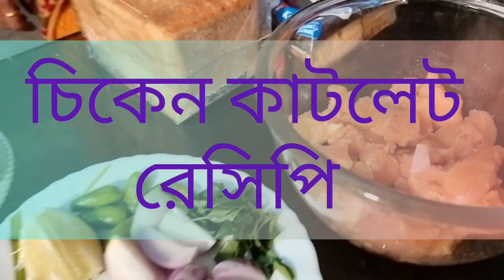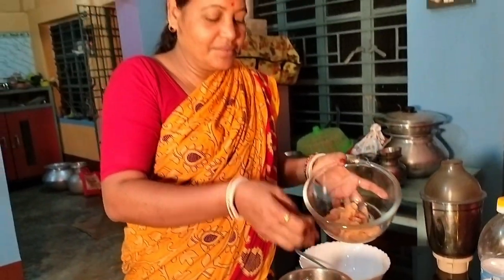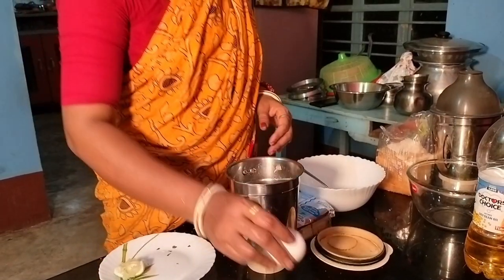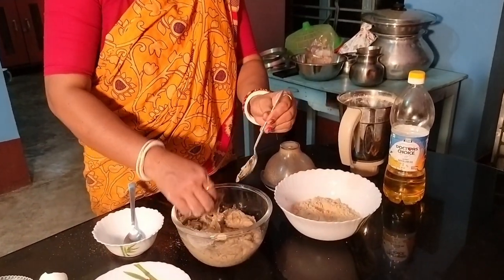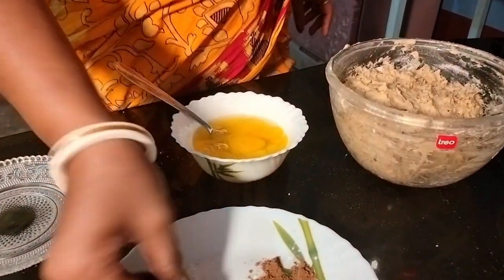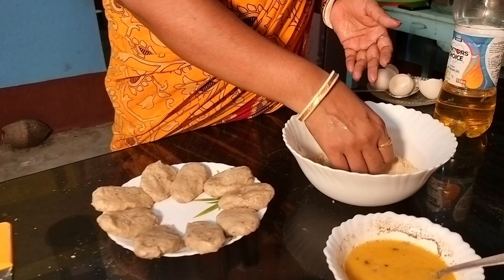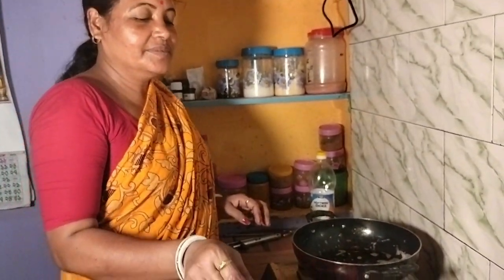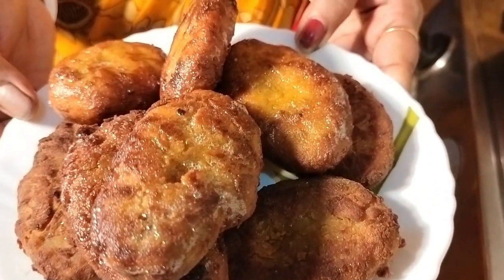রেস্টুরেন্টের মতো বাড়ি বানিয়ে ফেলুন অসাধারণ চিকেন কাটলেট | chicken cutlet recipe bengali | food